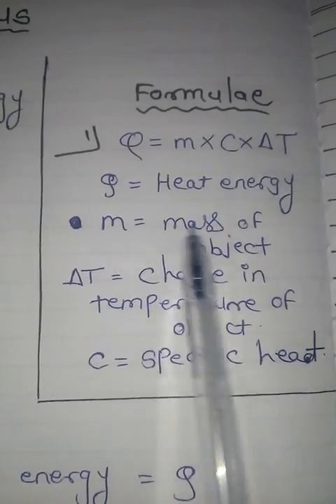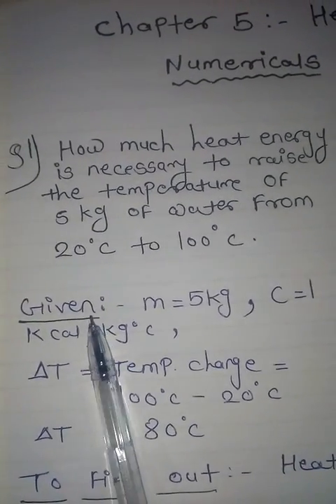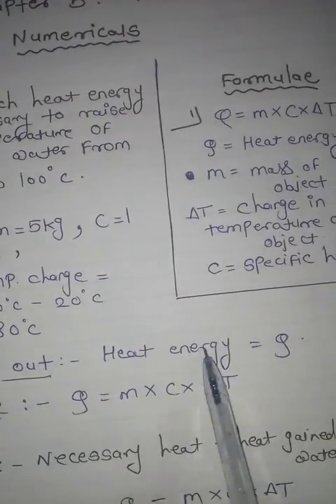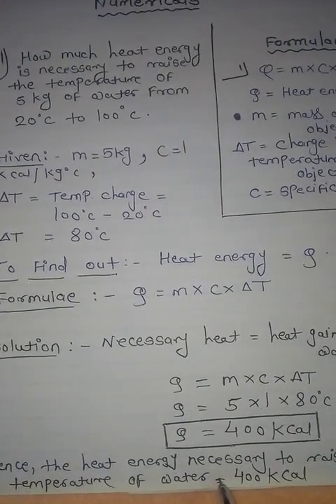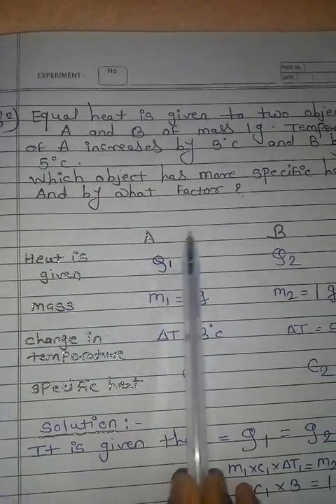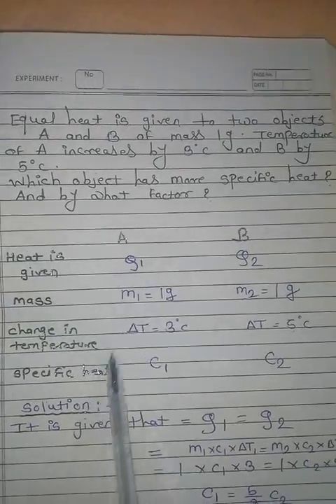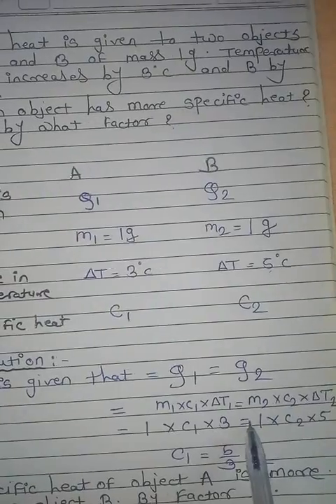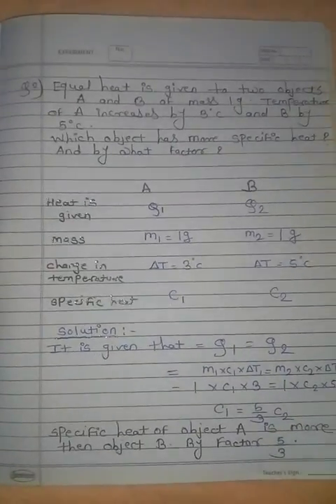19 October 2020